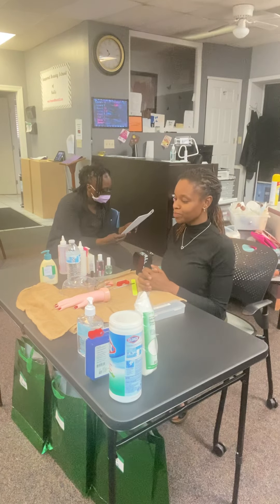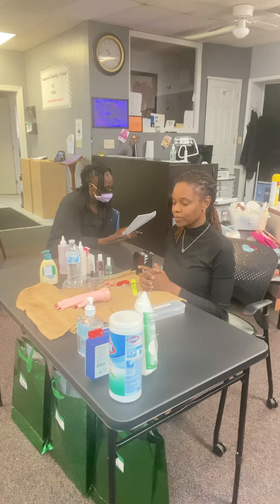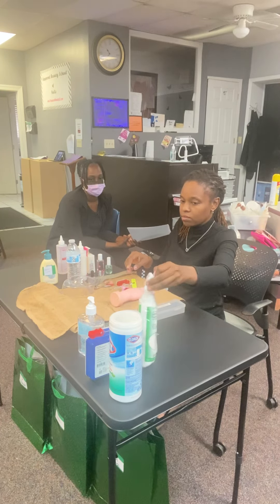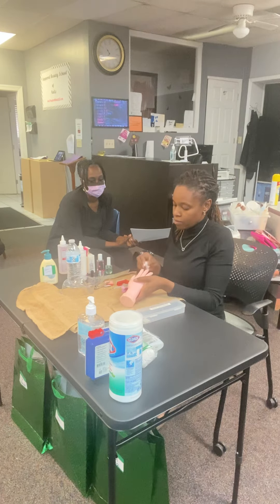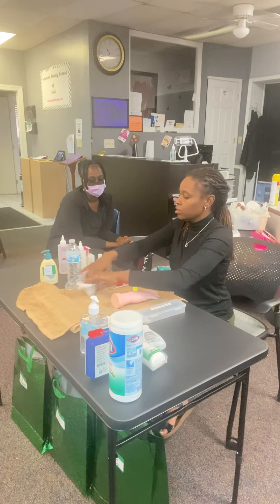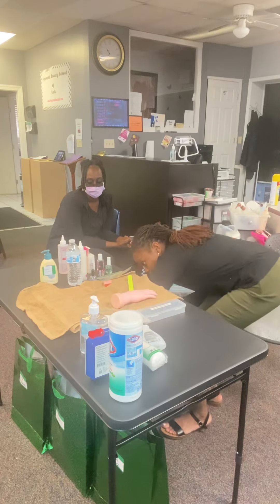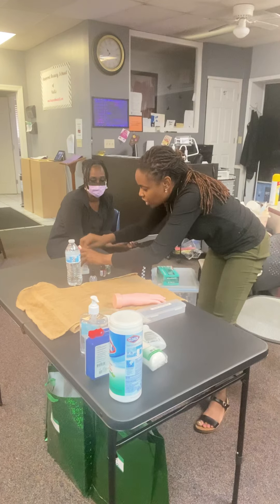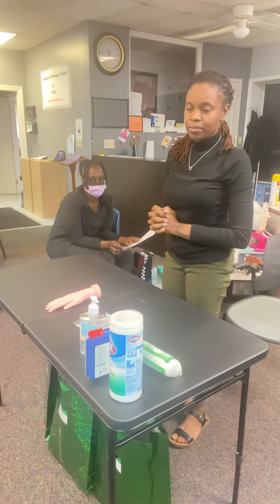Stateboard | Part 3 | Clean up after client #1